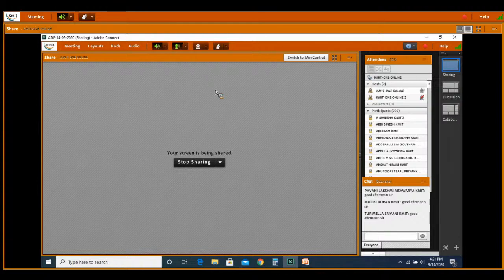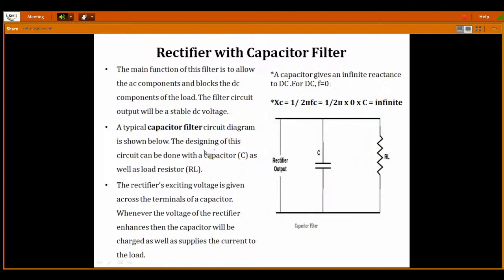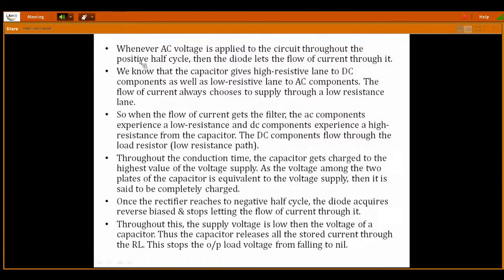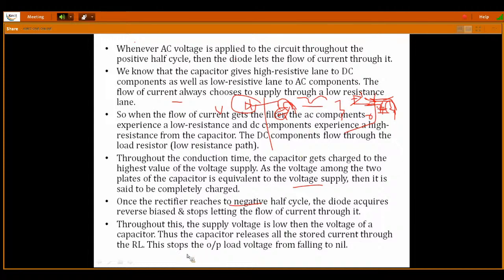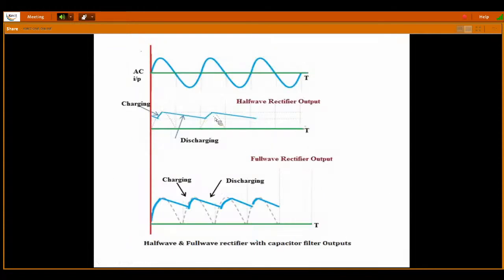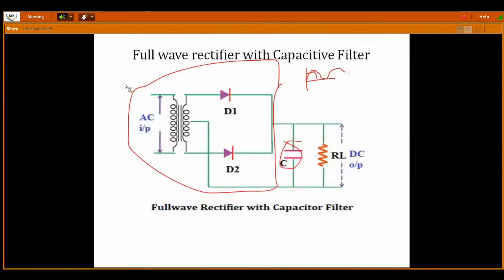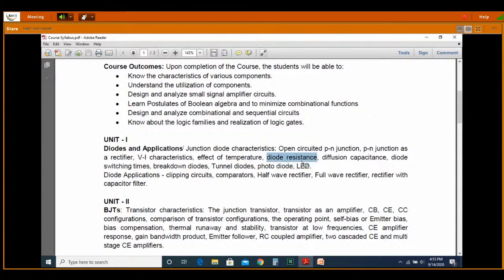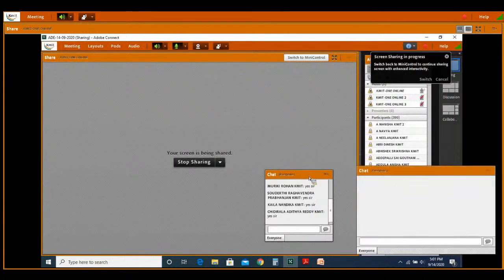10 ADE unit 1 JNTUH 2 1 14 09 2020